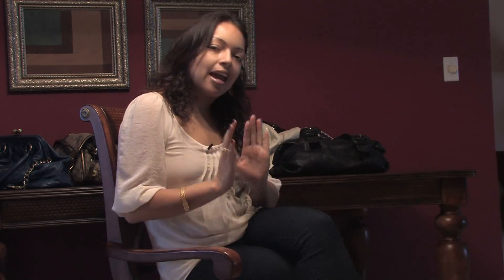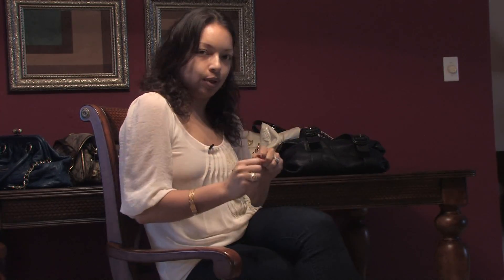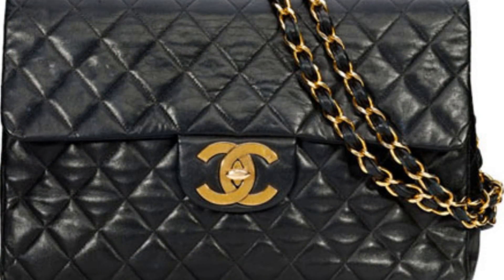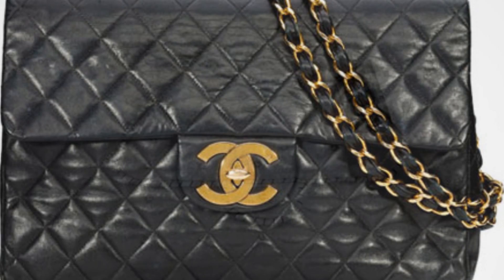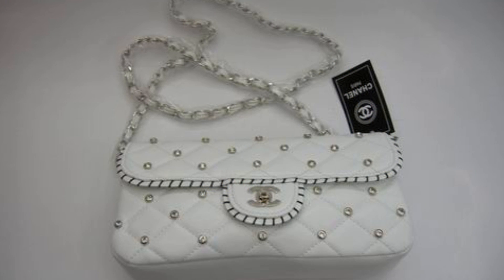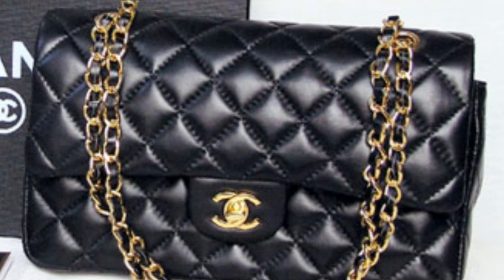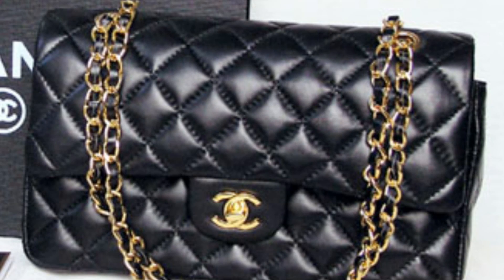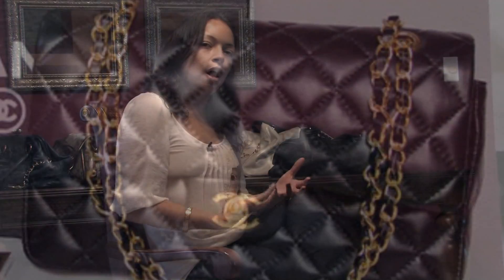Identifying Designer Handbags : How to Identify an Authentic Chanel Handbag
Identify an authentic Chanel handbag by looking for the classic Chanel leather and the embroidered monogram on the sides of the bag. Find a Chanel bag with the authentic handles using advice from an image consultant in this free video on designer handbags.

Bio: Gabriela Garzon is the principal of G.G. Image & Etiquette Consulting in Miami, Fla., which is a full-service provider of image consulting, professional and personal etiquette.